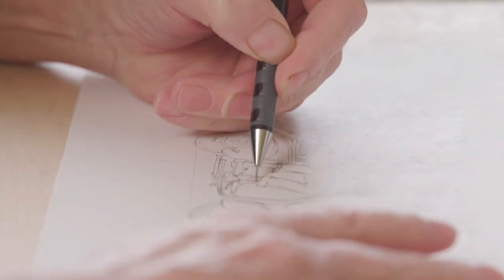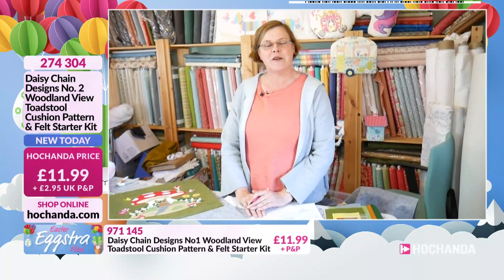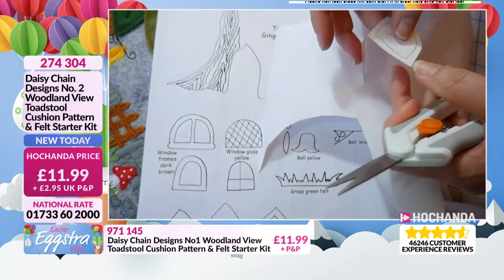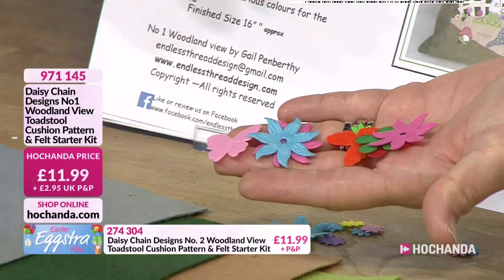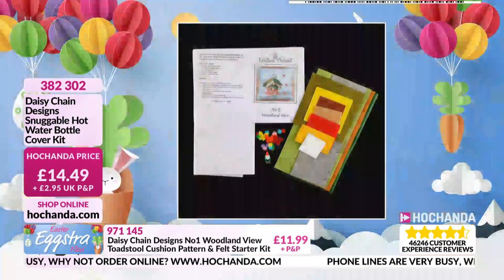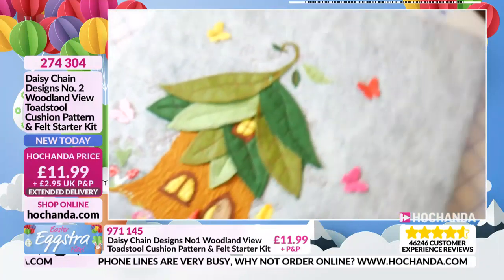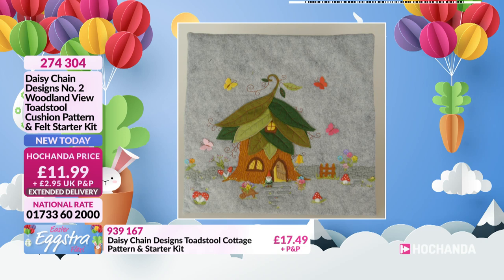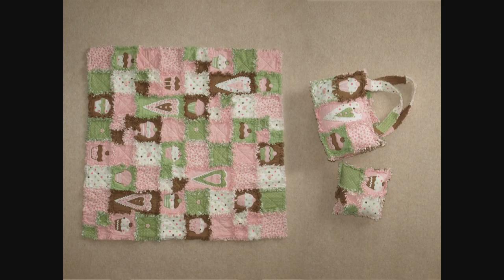Sewing Kits and Stitching Tutorials with Daisy Chain Designs at Hochanda!